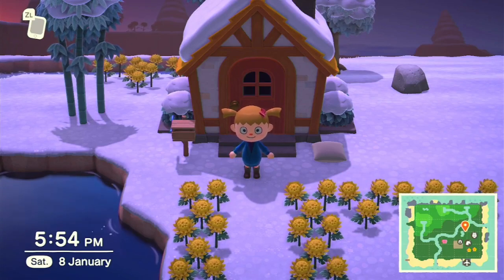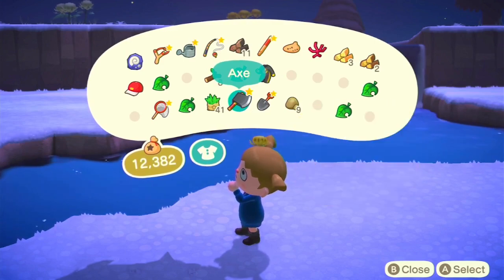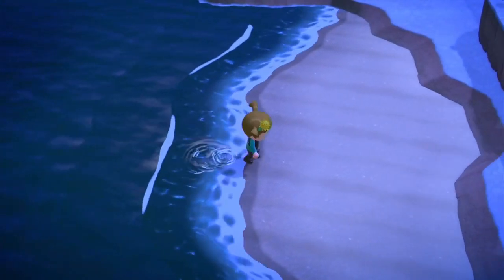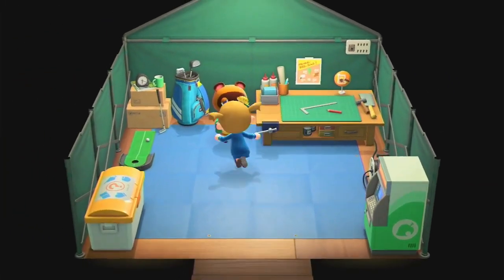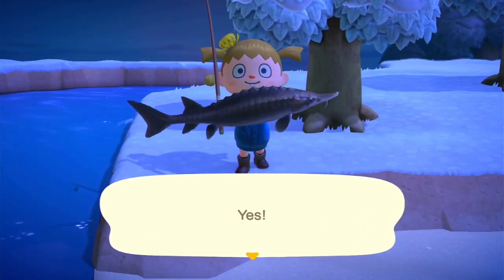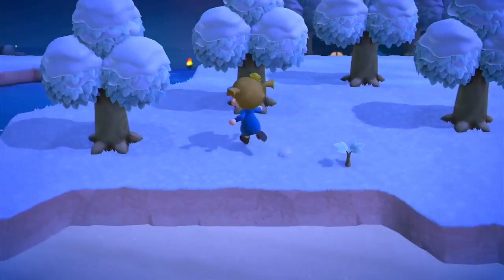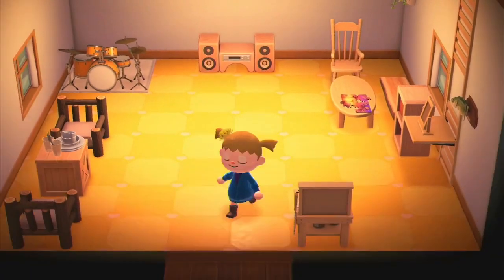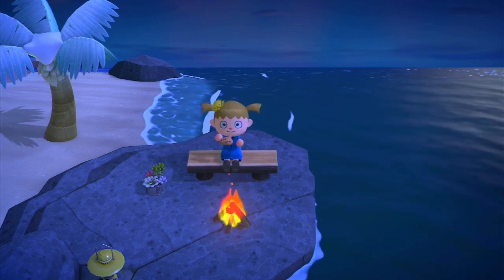Lets play Animal Crossing New Horizon !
Today we will be playing in my animal crossing new horizons world!